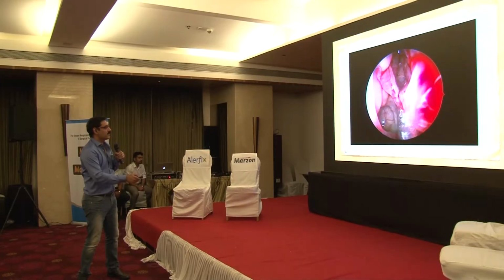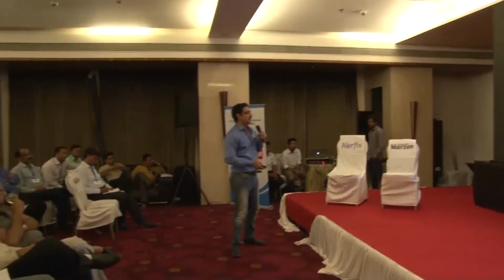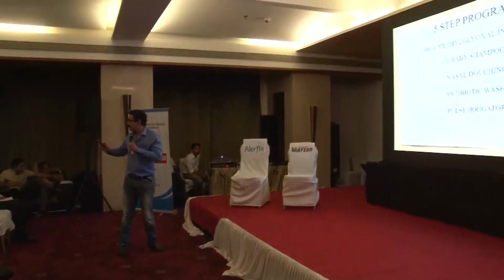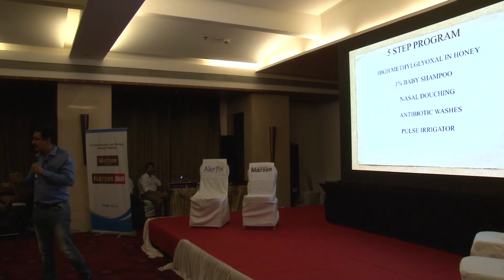Optimizing outcomes of FESS [ 1-8-2016 ] - Dr. Narayanan Janakiram